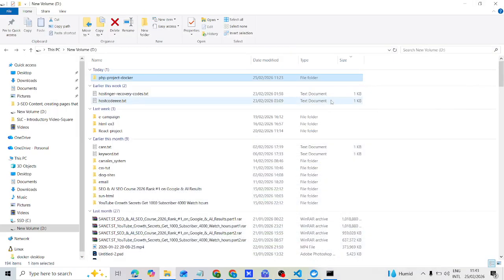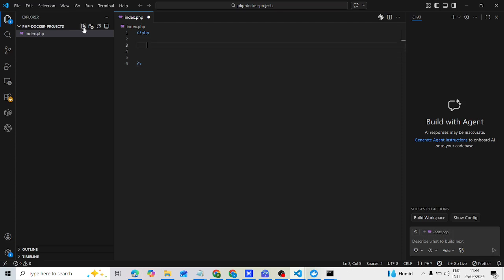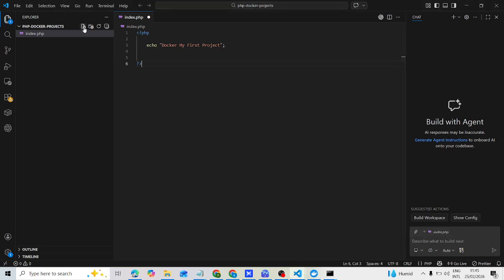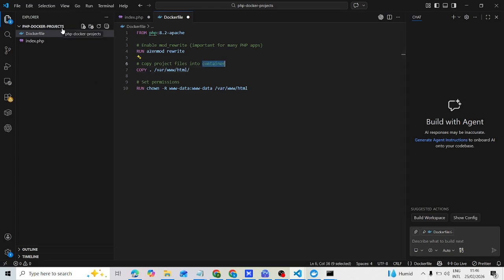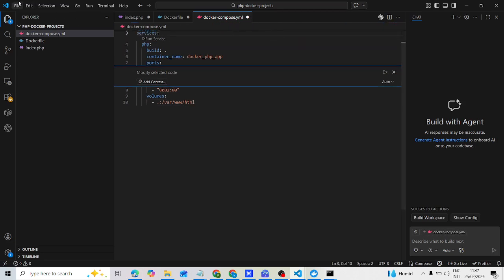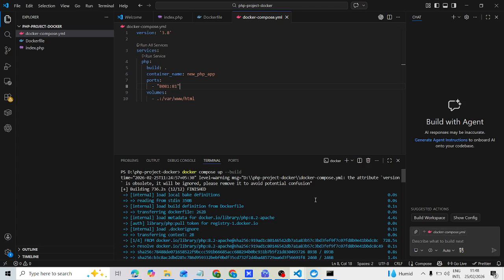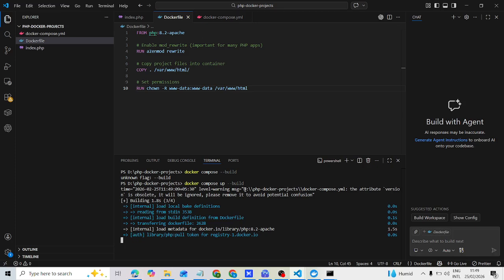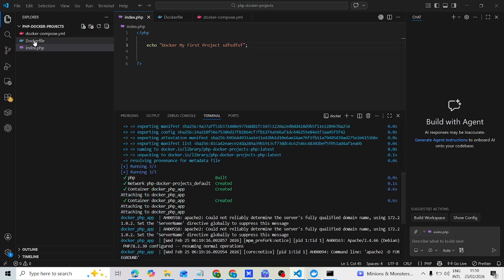PHP Docker Tutorial for Beginners | Run PHP in Docker Step by Step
Want to run PHP in Docker the right way? In this video, I’ll show you a complete php docker tutorial step by step — perfect for beginners and developers who want a clean local development setup.

You’ll learn how to configure docker and php together, create a working environment, and understand how containers help streamline your workflow.

In this tutorial, we cover:

✅ How to set up php docker from scratch
✅ Creating a Dockerfile for PHP
✅ Connecting PHP with Docker containers
✅ Best practices for docker and php development
✅ How to use docker multistage build to optimize your images
✅ Reducing image size using docker multistage build techniques

By the end of this php docker tutorial, you’ll be able to run PHP applications inside Docker efficiently and understand how docker and php work together in real-world projects.

This guide is beginner-friendly but also includes advanced concepts like docker multistage build for better production-ready setups.

If you're a PHP developer wanting to modernize your workflow, this video will help you master php docker the right way.